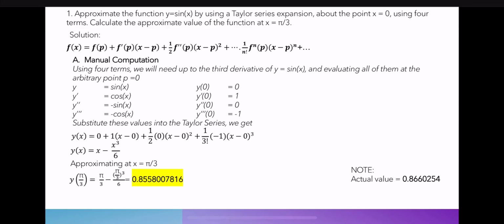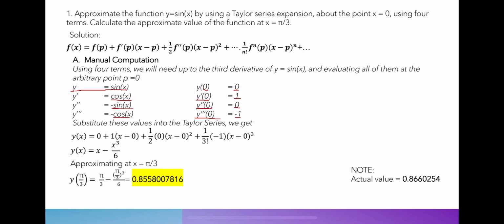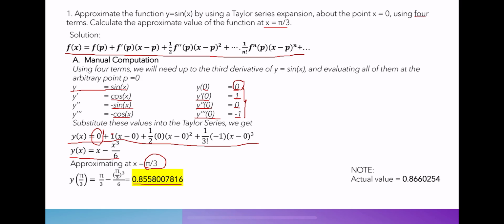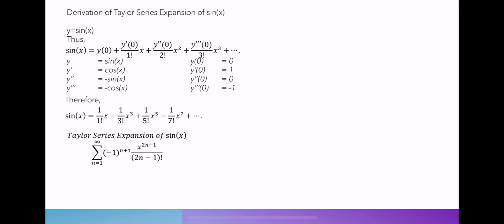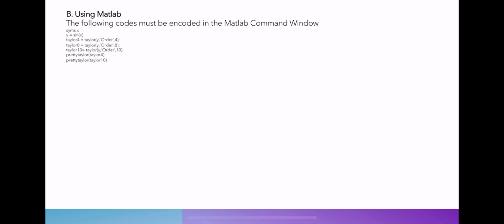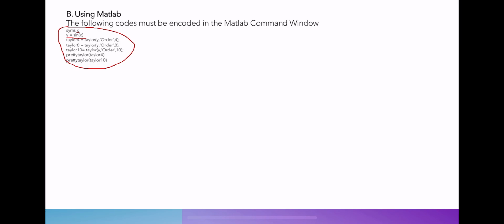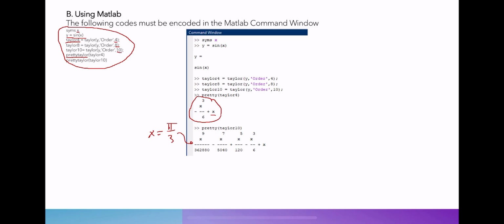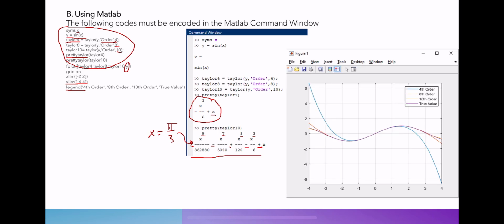Taylor Series Expansion of sin(x): A. Manual Computation B. Using Matlab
Discussion of Taylor Series Expansion of sin(x) using manual computation and Matlab.